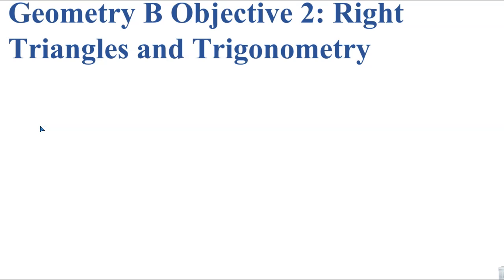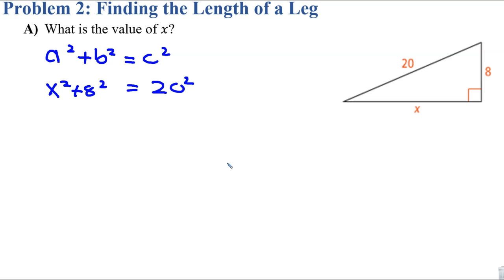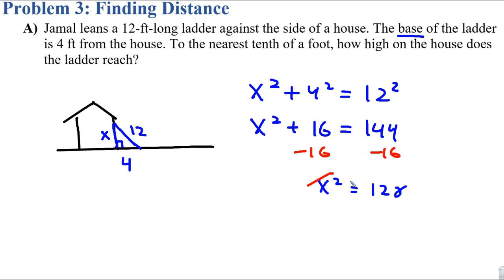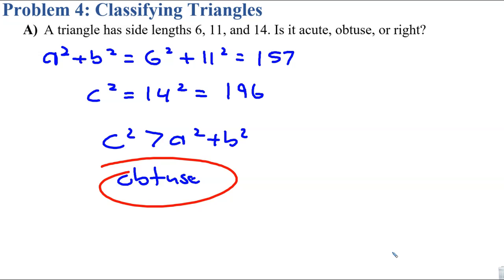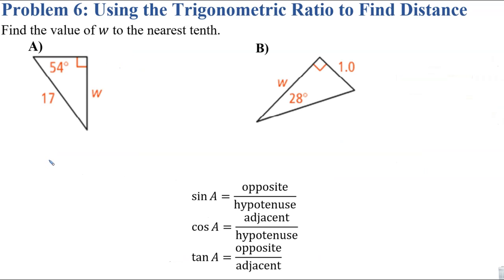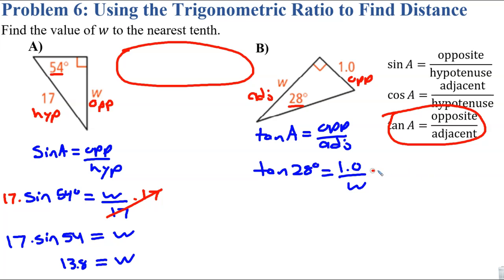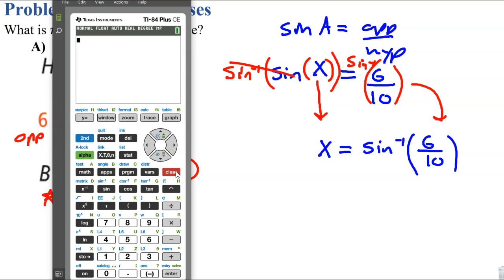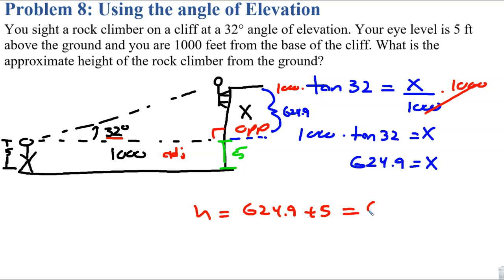Summer School Geomtry B Objective 2